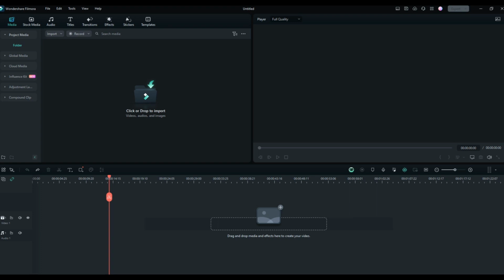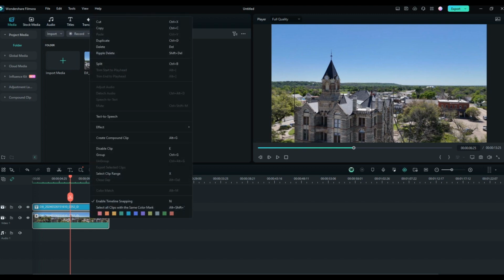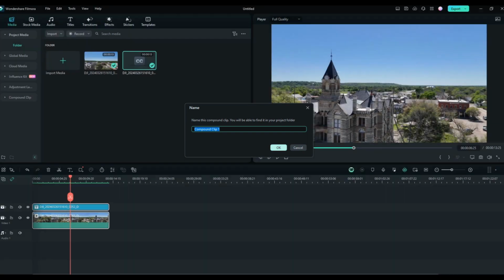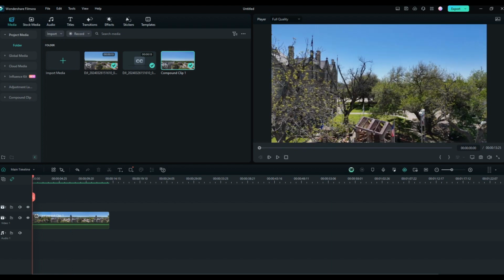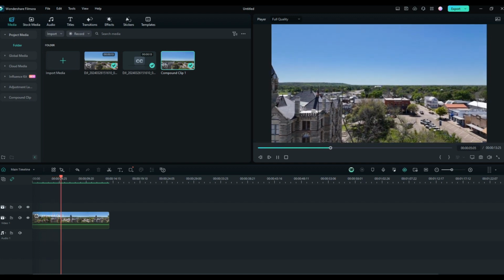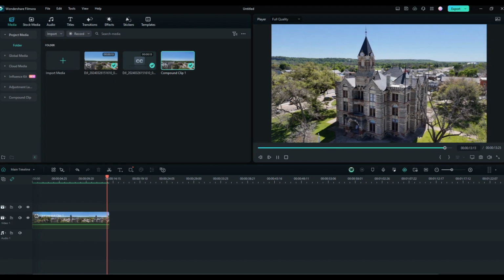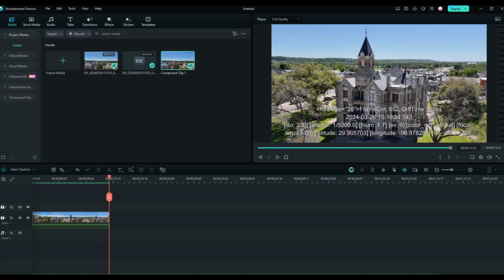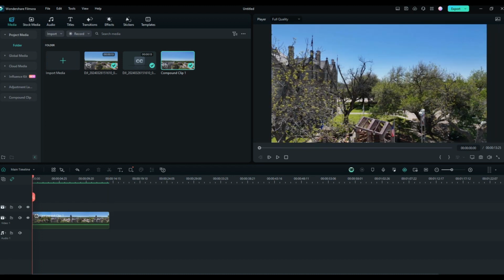SRT File Merge using Filmora.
Just by chance (and curiosity) I was playing around with the SRT files that are on the SD card of whatever recent make of DJI drone you might be using.
SRT files are measured in KB which makes them extremely small. And all they really are is a summary (in text) of the footage you just took.